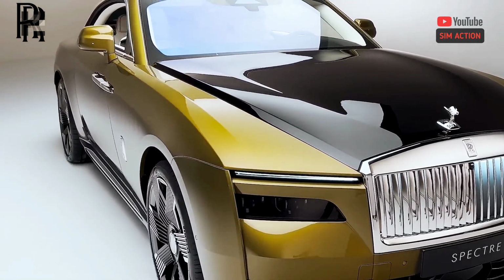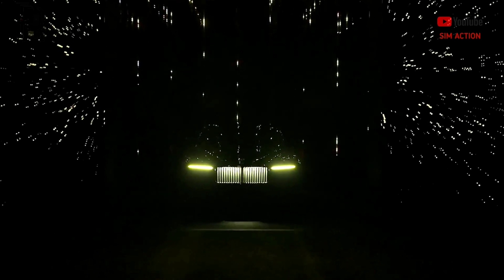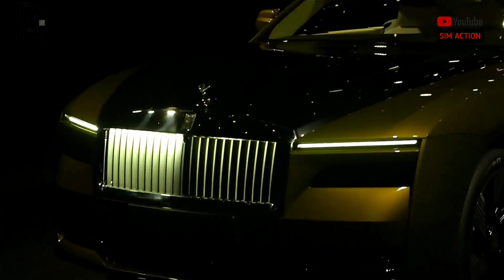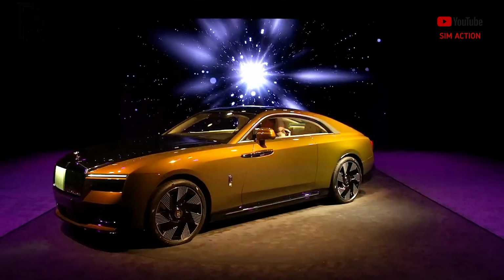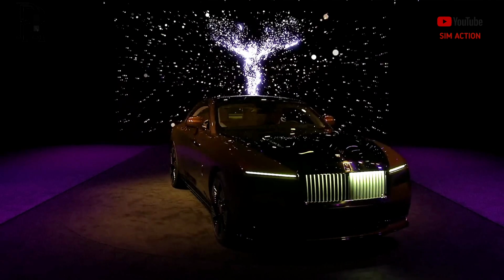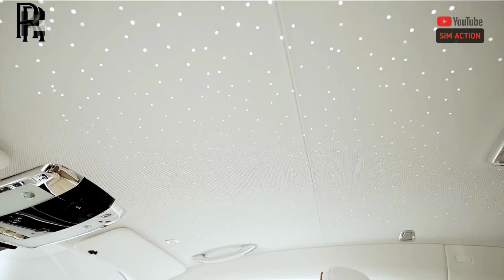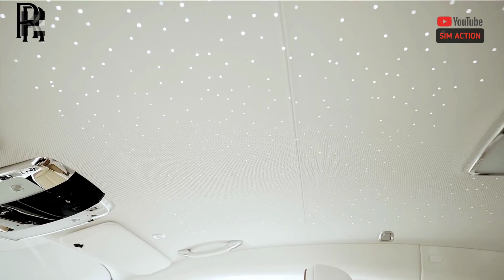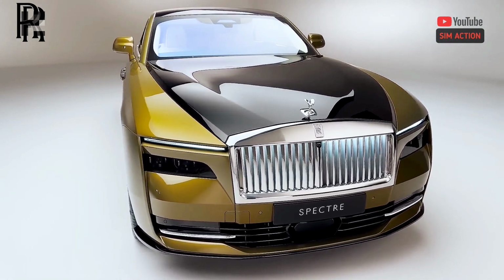Rolls-Royce Spectre 2024 EV Review | Definition of Luxury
With all the electric 2024 Spectre coupe, Rolls-Royce is pushing the boundaries of its notion of ultimate luxury. Given his history of fighting the transnational criminal organization known as Spectre, James Bond definitely wouldn't toast the new model with one of his shaken-not-stirred signature martinis. He might, however, still want to take the wheel of the elegant new coupe. The Phantom sedan and Cullinan SUV share the same chassis as the Spectre, which is powered by a fully electric drivetrain with two electric motors producing a combined 577 horsepower. The Spectre is not in the same long-range EV cohort as less expensive competitors like the Tesla Model S and the Lucid Motors Air due to its anticipated driving range of only 260 miles per charge.